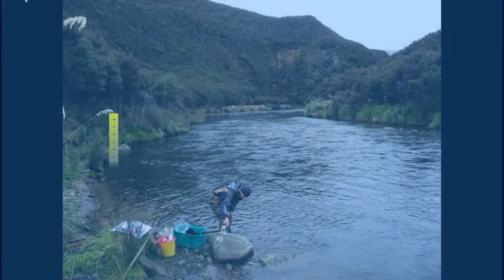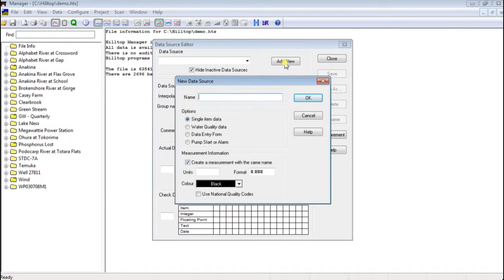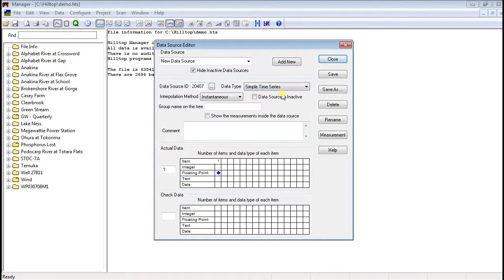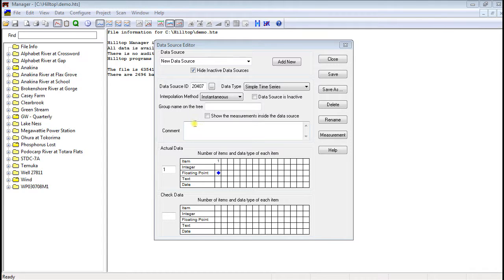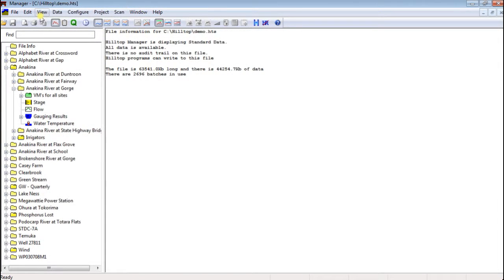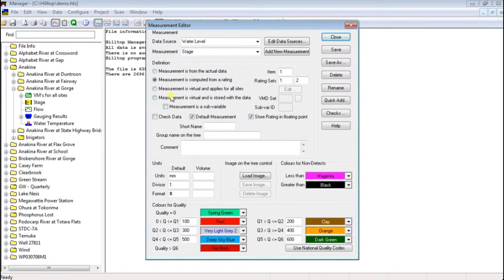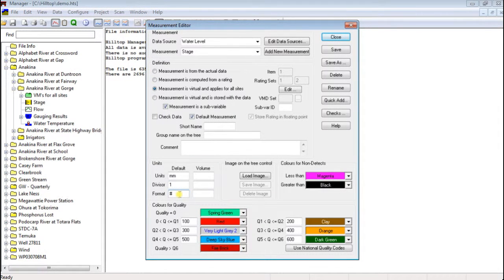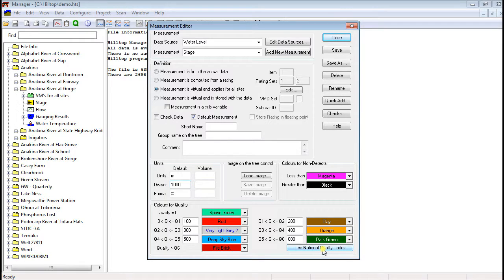Hilltop Manager: Database Editors-Data Sources and Measurements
-What exactly are data sources and measurements? 0:24
-Defining a data source 1:13
-Defining a measurement 4:44